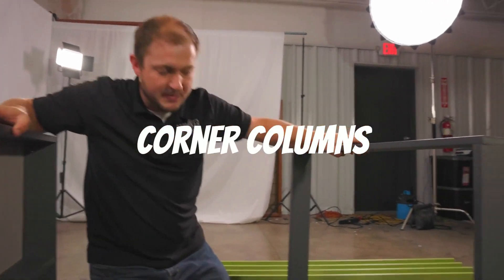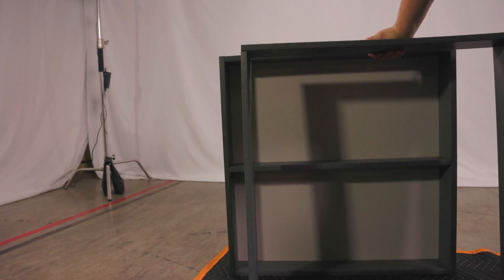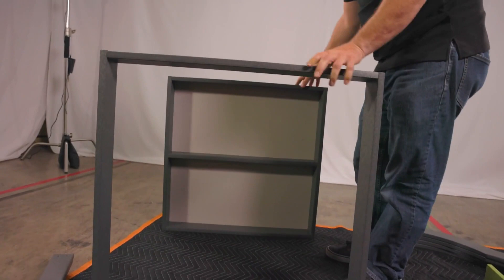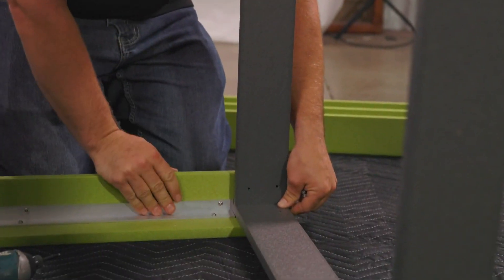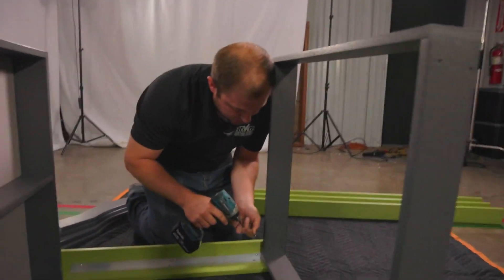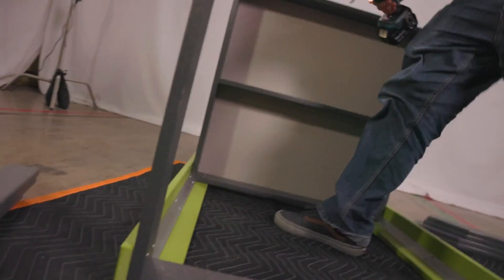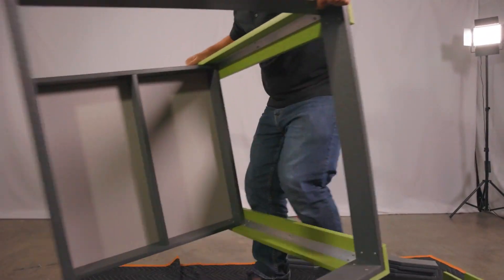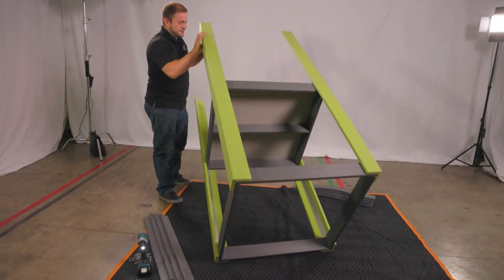2) Attach the corner columns.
Foothill + Timberline Tower assembly instructions